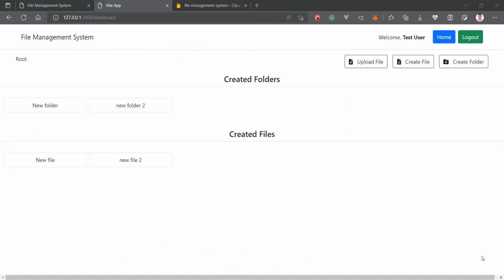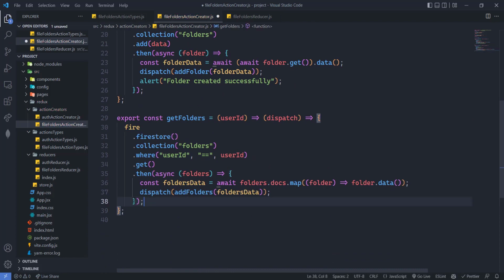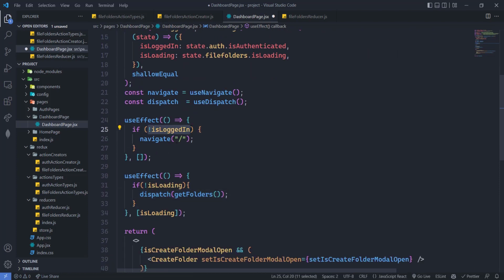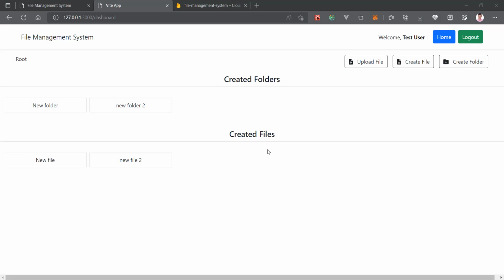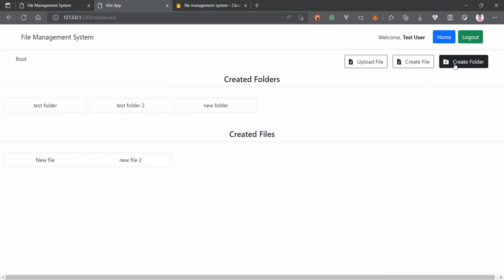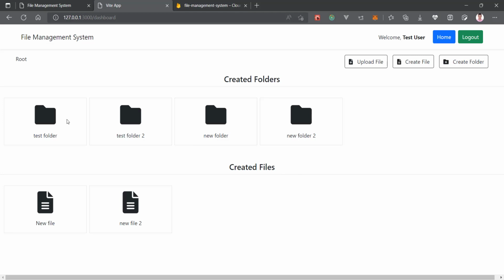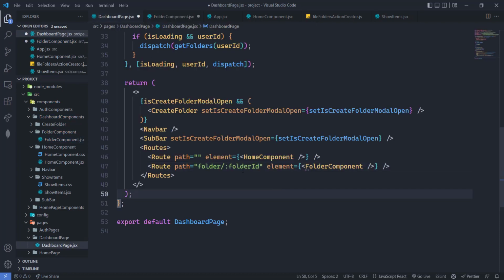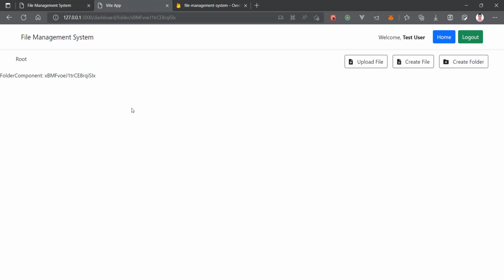#9 Fetch and Open Folders | React Js Firebase File Management System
This is the part 9 of the series in which we are going to create functionality for fetch and open folders.

1. Login System
2. Create Unlimited Folders and Sub Folders
3. Create & Upload Files in Folder and Sub Folders.
4. Edit & Save Created Files.
5. View and Download Uploaded Files